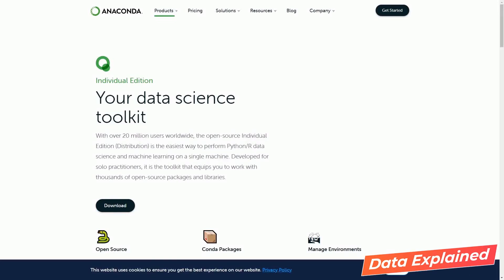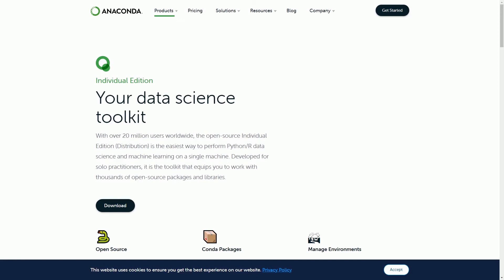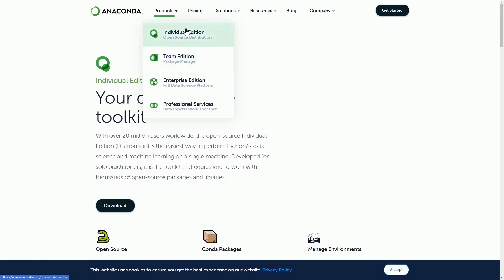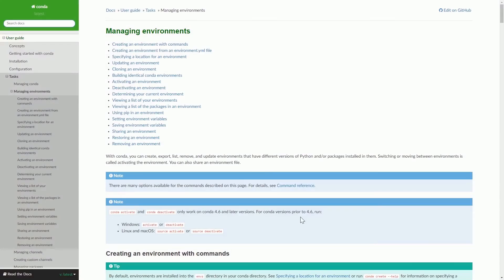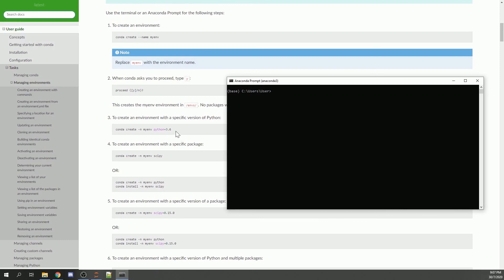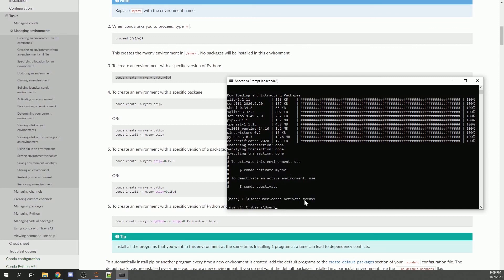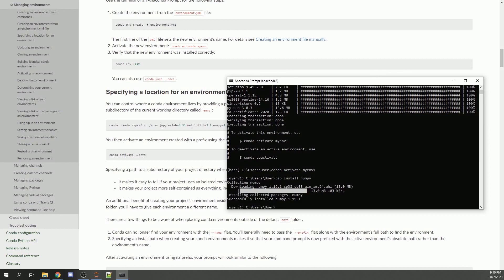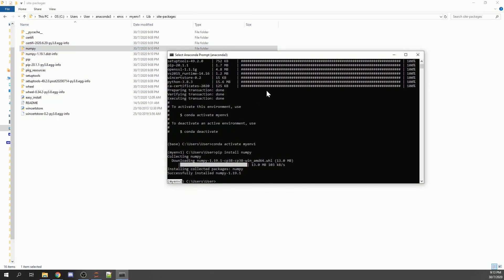Tutorial- Creating a virtual environment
In this tutorial, I am going to go through the importance of virtual environment and how you can create a virtual environment using Anaconda.